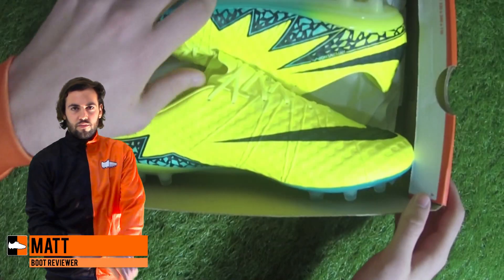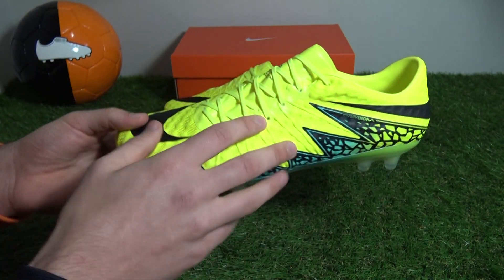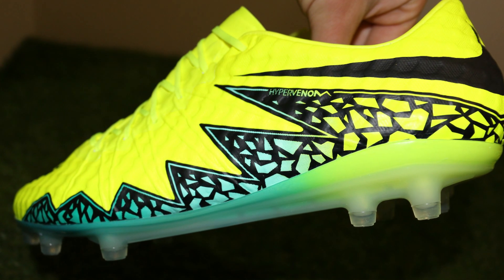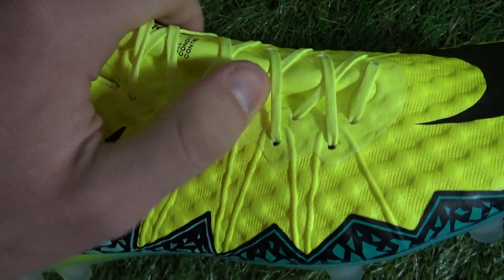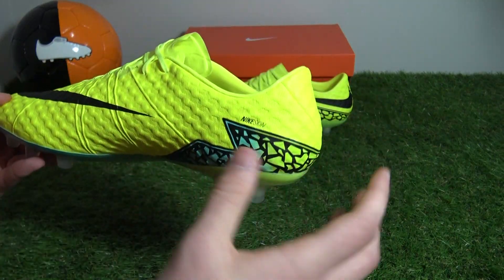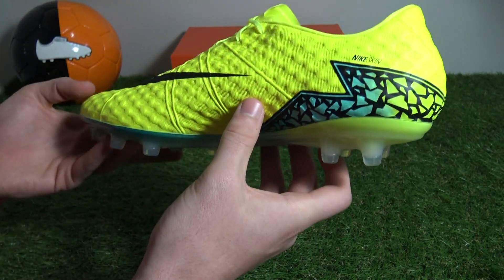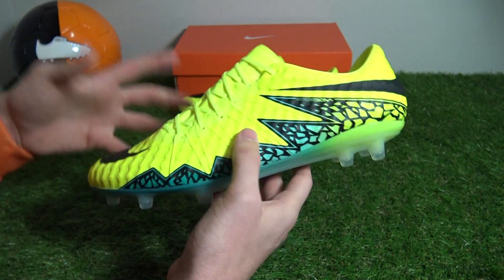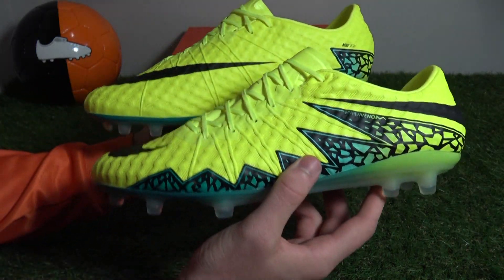EURO 2016 Hypervenom Phinish Unboxing | Nike Spark Brilliance Football Boots